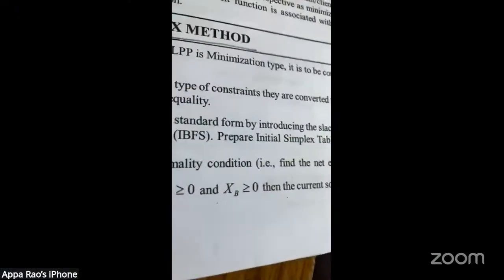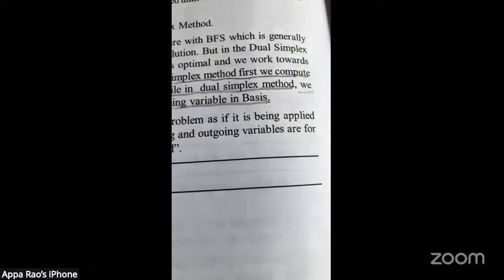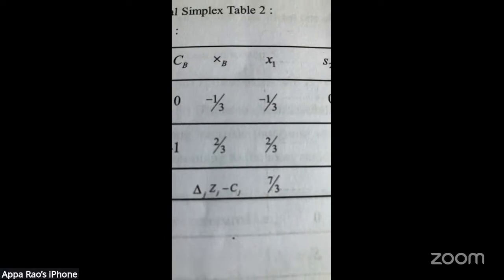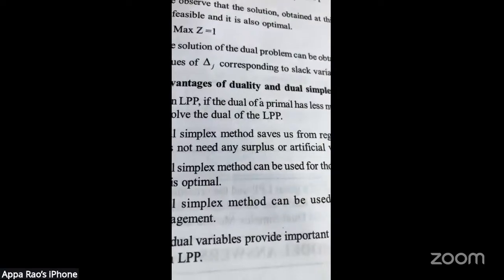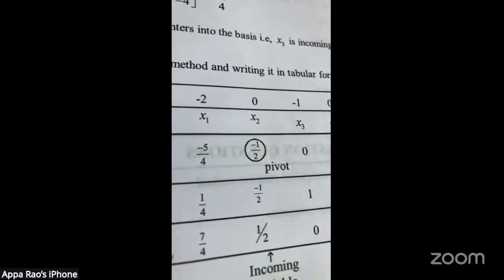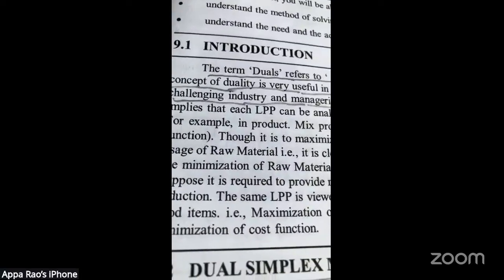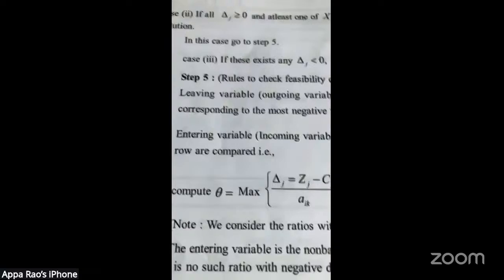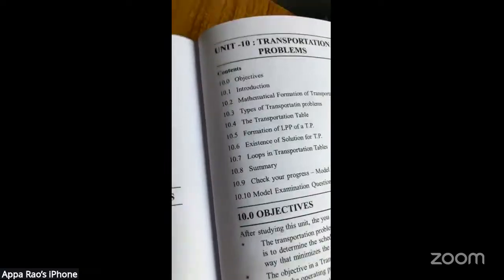UG 5SEM ELECTIVE - B MATHS ( E/M )